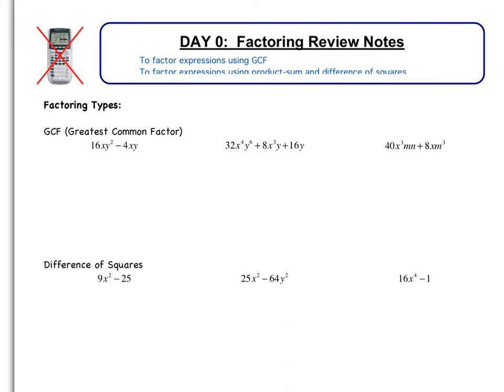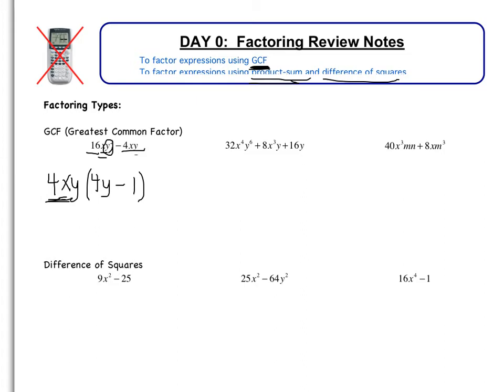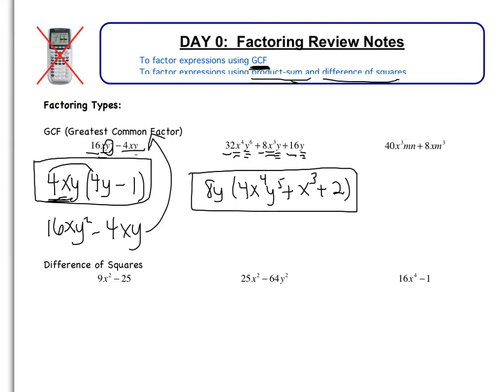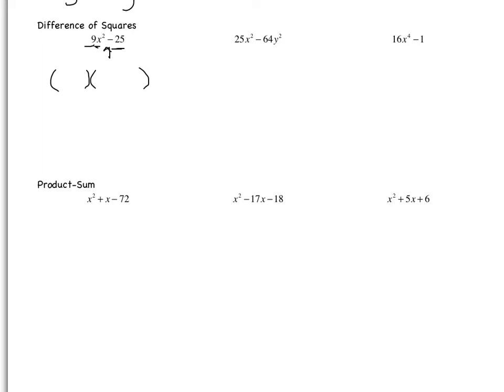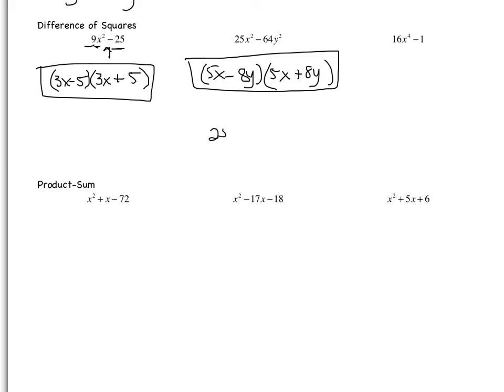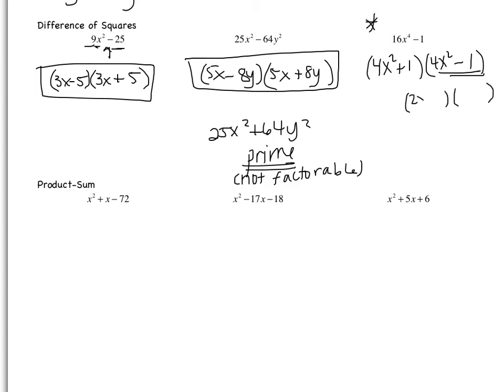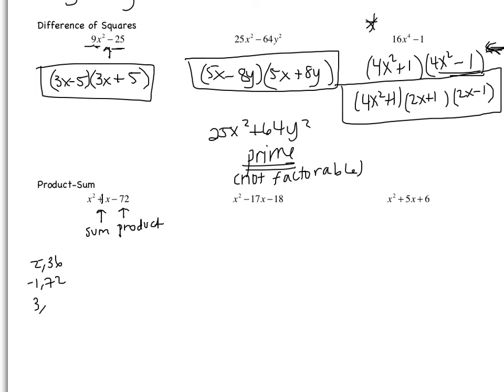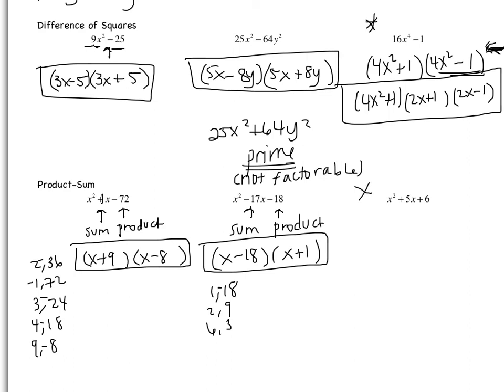Factoring Review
GCF, product-sum, and difference of squares